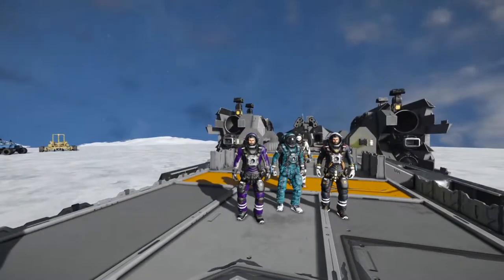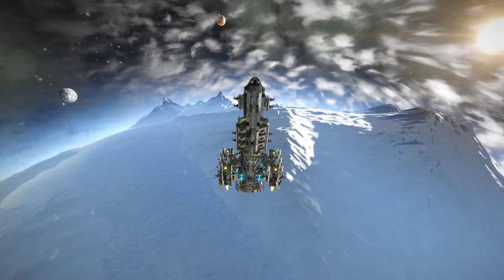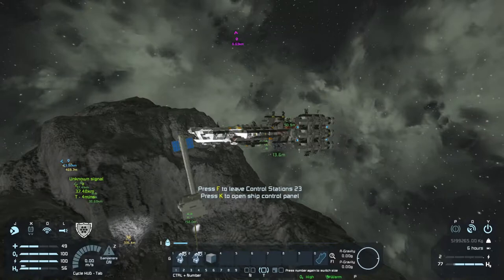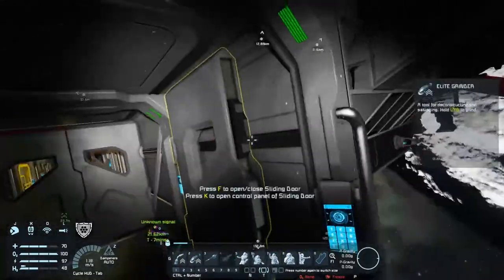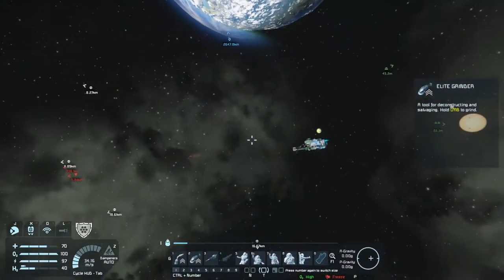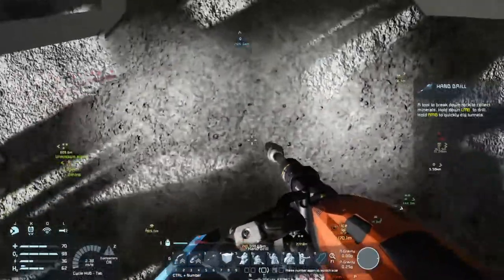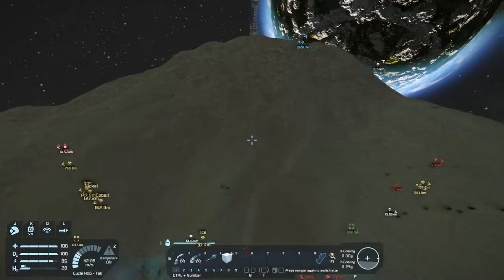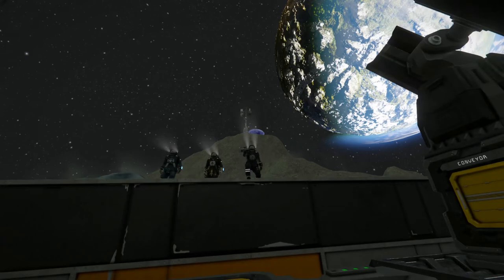Space Engineers with friends - Today is a fine day to space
I join Landstryder, Whisperfire and Natchflame on their space engineers server